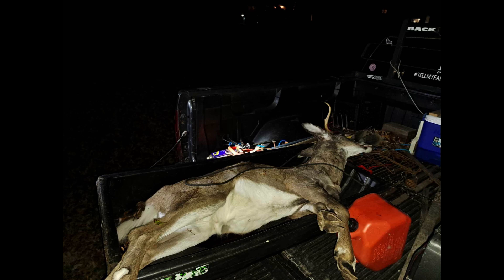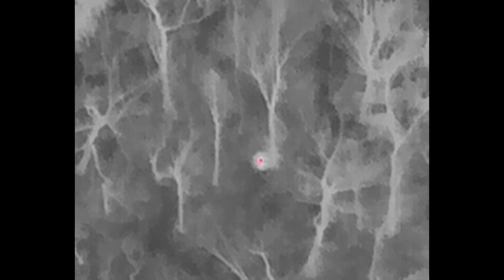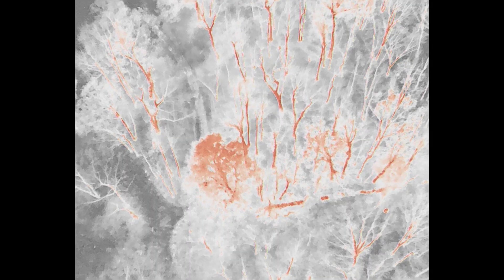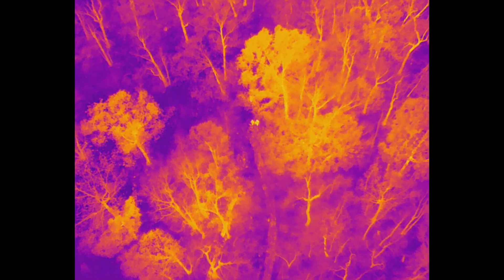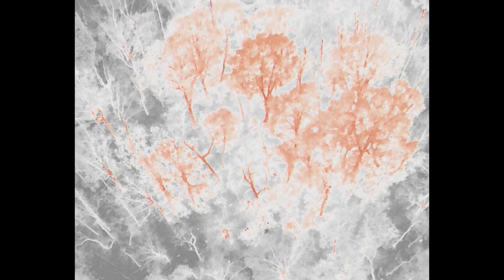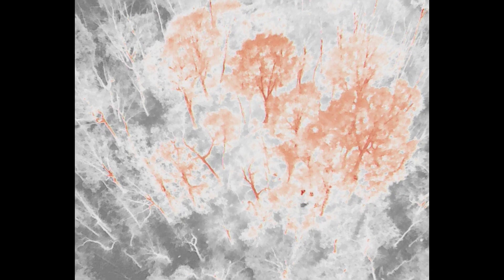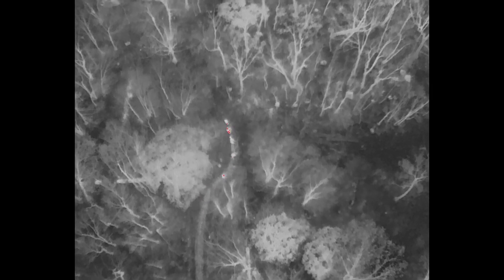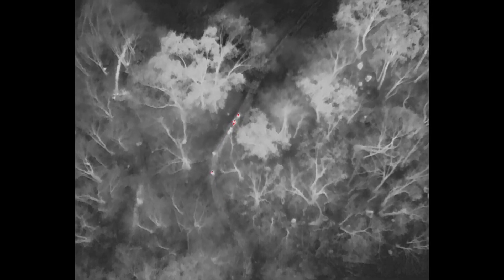Thermal Drone deer recovery by Air Shots llc ..Autel Evo ll Dual 640 T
Deer recovery using an Autel Evo ll Dual 640 T in thermal mode in Eastern CT..
Thermal color palette is demonstrated along with interpretation of the use of and thermal images...